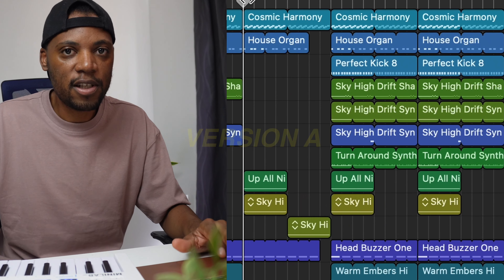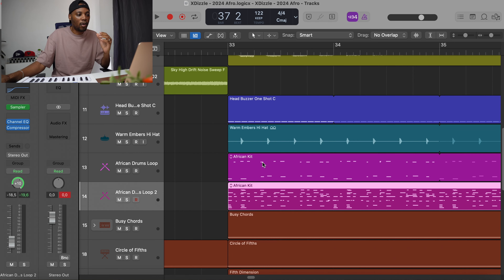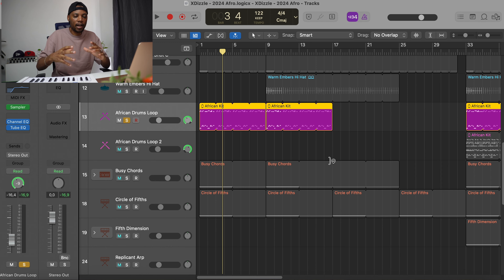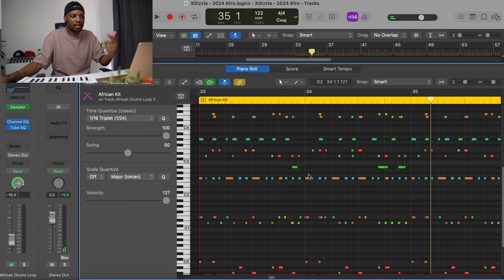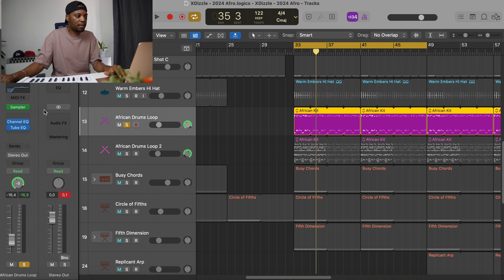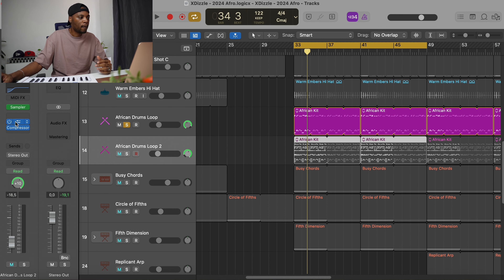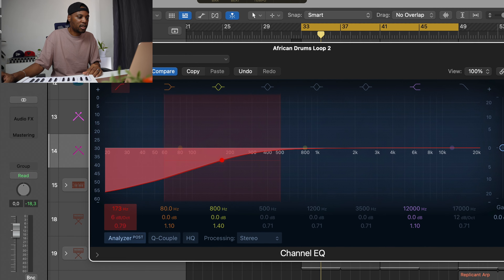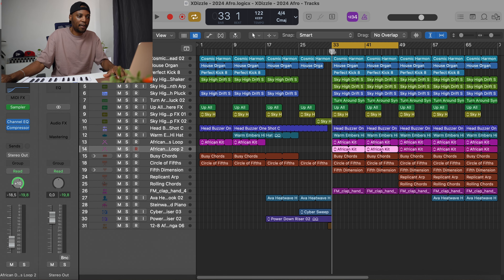Fill up the Frequency Spectrum In Your House Track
Most beat makers struggle with making their music sound full and fill up the frequency spectrum. In this video I share a very simple technique that helps you get a great full sounding song using samples and drums.
This works in  any software for music production you have. So try it out!

💻 Edited & Colour Graded in Davinci Resolve